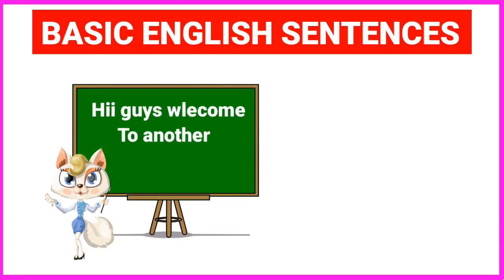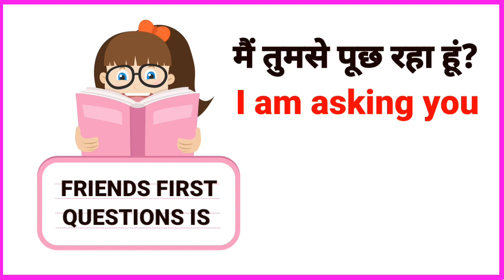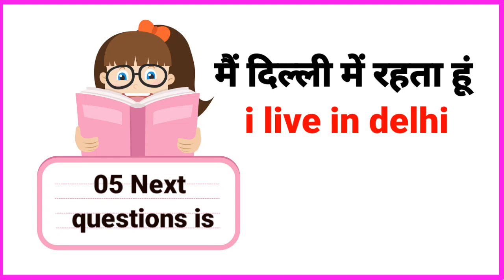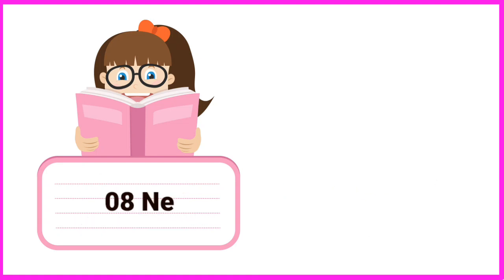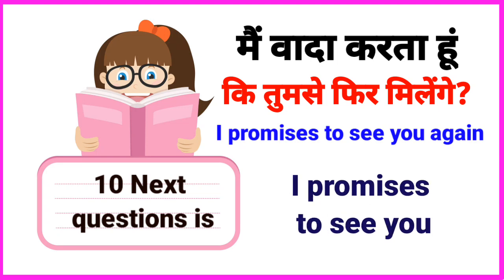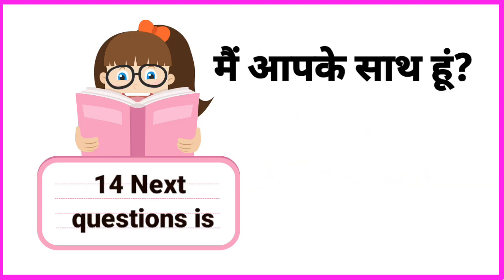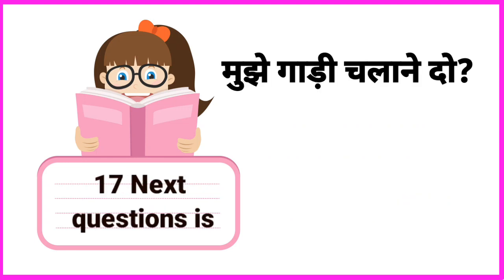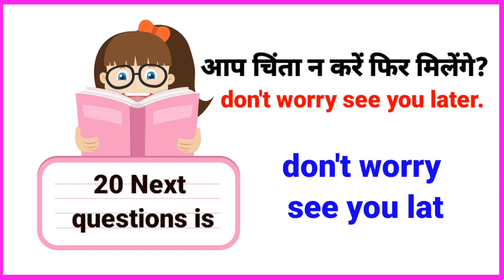English speaking practice ।। spoken English ।। English practice ।। Basic English sentance @bidvlog🥺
Tag...

Deliy ues english sentence
100 uesd english Sentences
Spoken english sentence
Speacking in english sentence
English knowledge in english sentence
Spoken english practice in english
रोजाना बोले जाने वाले इंग्लिश वाक्य।
इंग्लिश खुद मुंह से निकल जायेगा english sentence y
Learn english sentence
English speaking with hindi to english
Deliy use english sentence practice in hindi to english
अंग्रेजी सिखाने का सबसे आसान तरीका।
English conversation practice
इंग्लिश में बात चित करना सिखे
रोज बोले जाने वाले, english sentence
A To z english sentence
हिंदी से इंग्लिश कैसे सिखे
इंग्लिश पढ़ना कैसे सिखे 10 दिनों में
How to questions and answer in english sentence
Spoken english in Tamil
English translation in hindi
English to Hindi translations

Friends, we hope that this, video, has helped you in speaking ,and reading English.